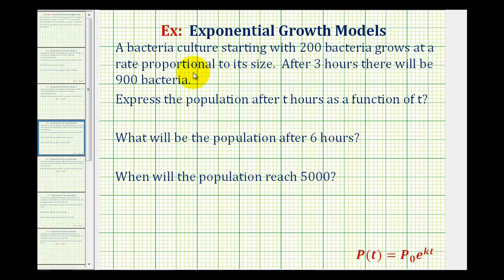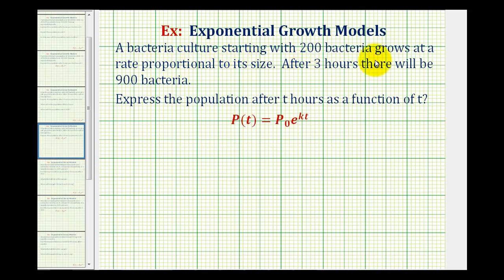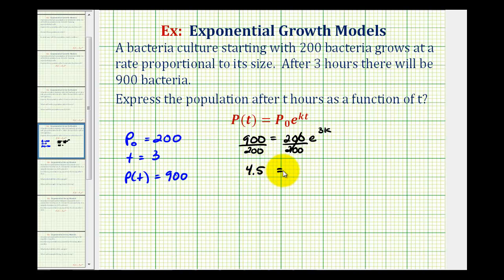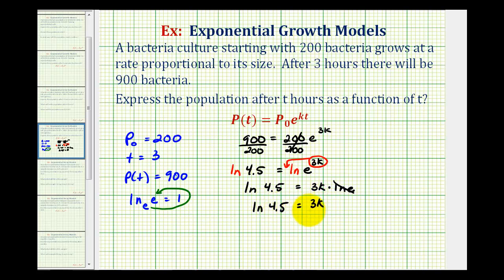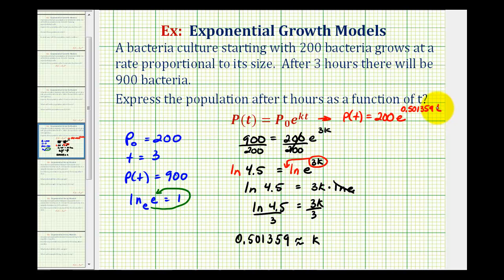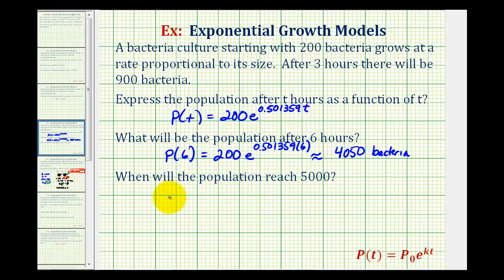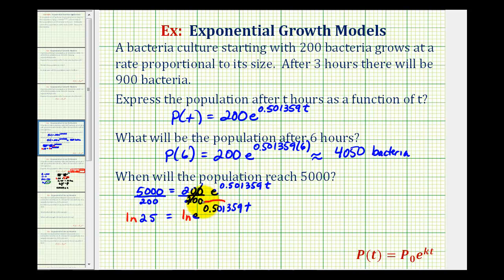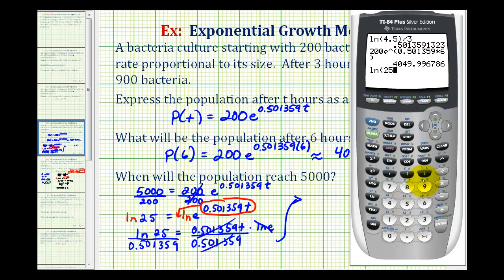Ex: Exponential Growth Function - Bacterial Growth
This video explains how to determine an exponential growth function from given information.  Then it explains how to determine when a certain population will be reached.